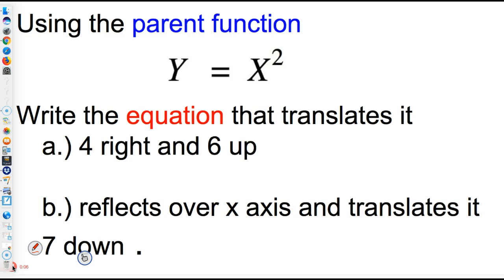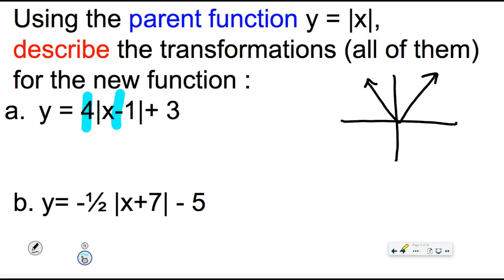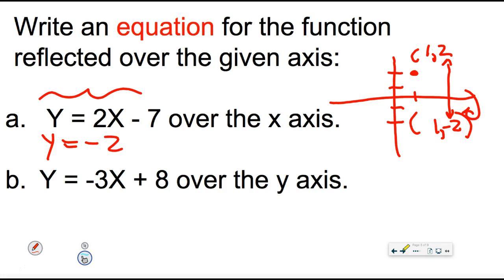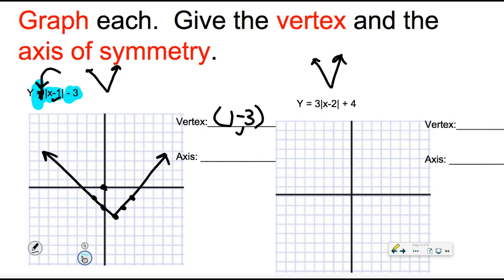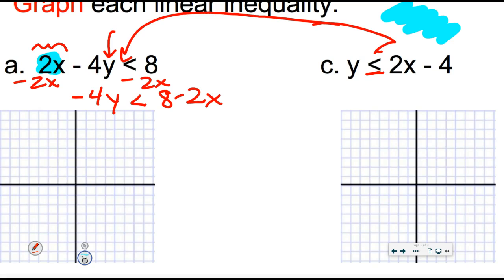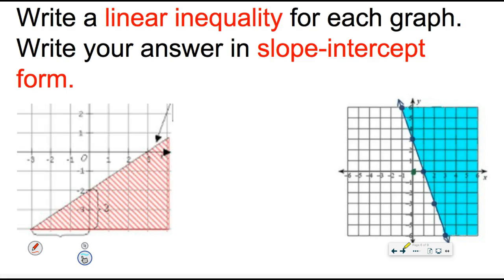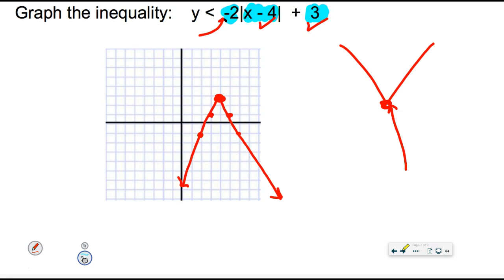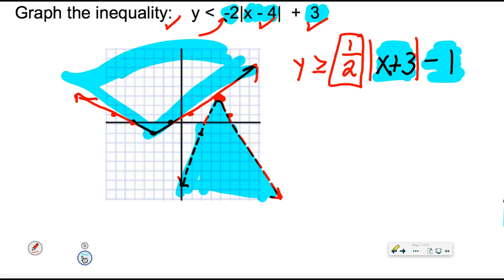Test Review 2B 10/19